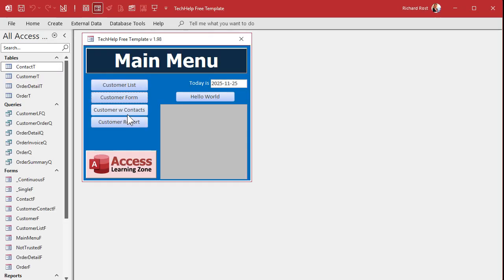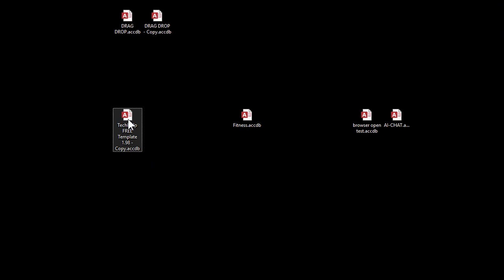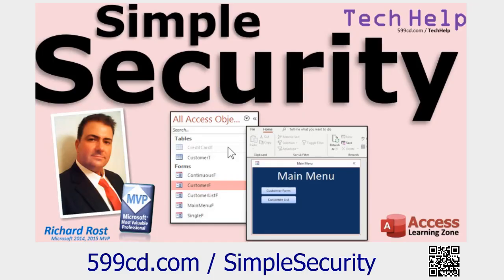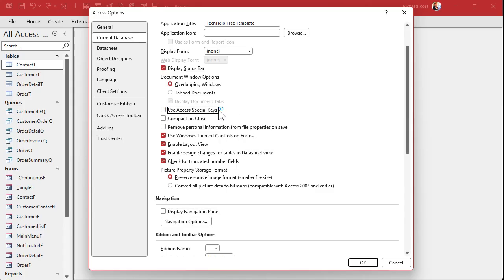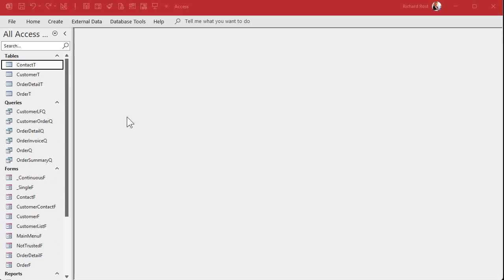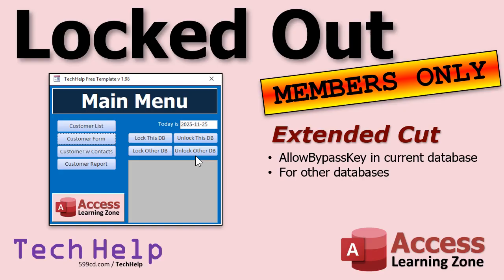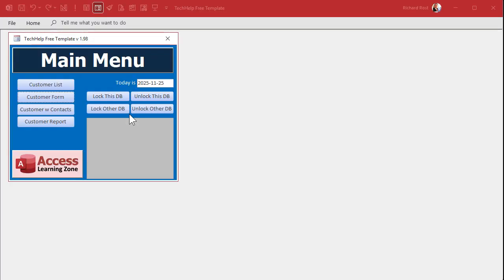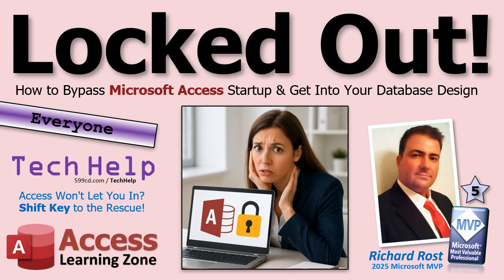Locked Out - How To Bypass Microsoft Access Startup and Get Into Your Database Design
In this Microsoft Access tutorial, I will show you how to bypass the startup options in a locked-down Access database and regain access to your database design. We will discuss the differences between ACCDB and ACCDE files, how to check your shortcuts, and use the Shift key bypass to try to access your database. I will also talk about common settings developers use to hide the navigation pane and ribbons, and what to do if the Shift key bypass does not work.

Darren from Lexington, Kentucky (a Platinum Member) asks: A previous employee at my company built an Access database that we rely on. He has since been fired and refuses to provide any assistance. We can not get into the design of his database. It goes right to the main menu and there is no way to get into the code or form design, and I can not even see the list of tables. I have taken your Access Beginner class and nothing looks familiar. How can I get into this database to modify it?

Silver Members & up get access to an Extended Cut of this video. In the extended cut, we will learn how to use the AllowBypassKey property to lock and unlock your Access database, create buttons for these actions, and apply the property to other databases, including ACCDE files from your developer database. I will show you how these features work step-by-step.